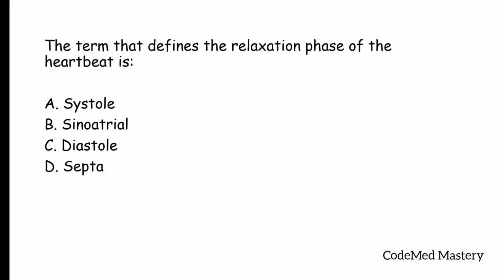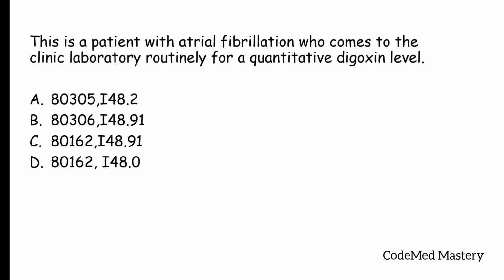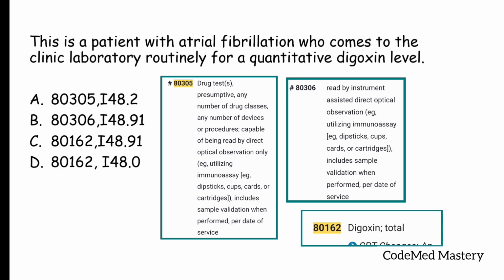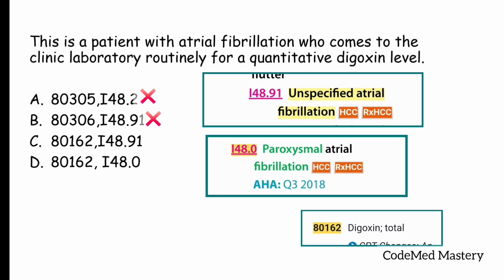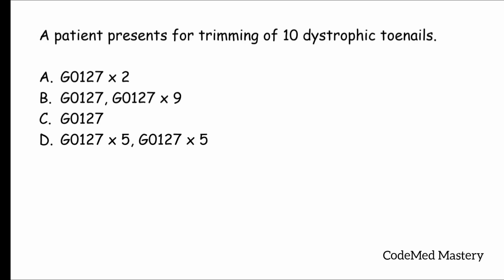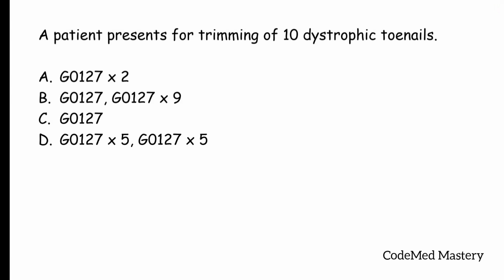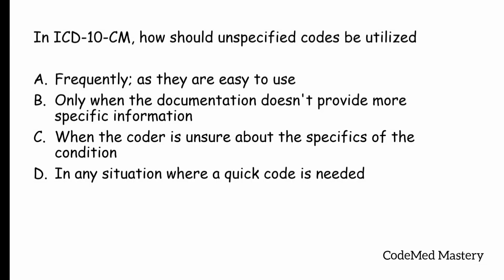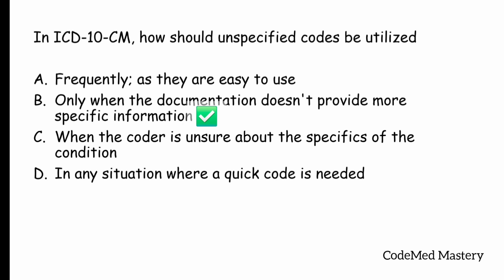The Ultimate CPC Exam Practice Questions | Medical Coding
Master Your CPC Exam with Confidence!

Are you gearing up for the Certified Professional Coder (CPC) exam? Look no further! In this video, we've compiled the ultimate collection of practice questions to help you ace your exam. Get ready to boost your coding skills and knowledge with expertly crafted questions that cover all the key topics.

Chapters
Introduction: (00:00)
1st Question: (00:27)
2nd Question: (01:00)
3rd Question: (01:45)
4th Question: (03:32)
5th Question: (04:05)
6th Question: (04:47)